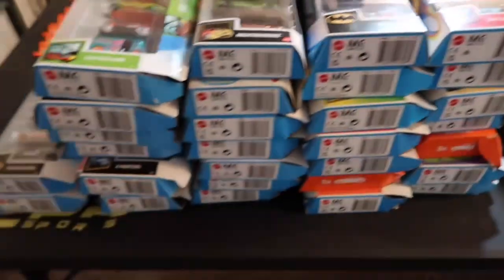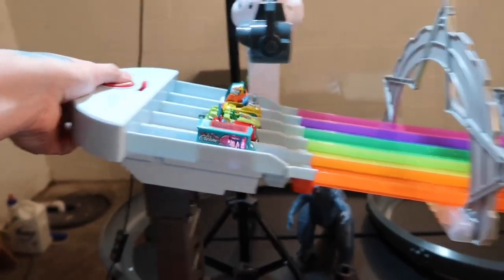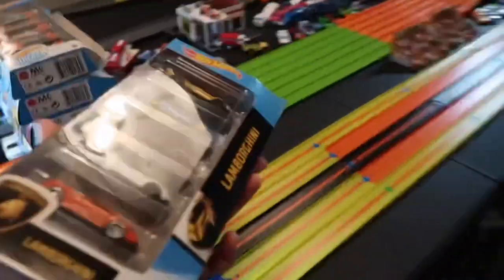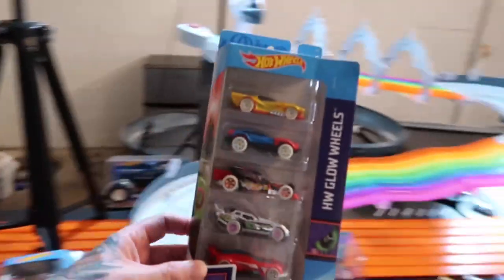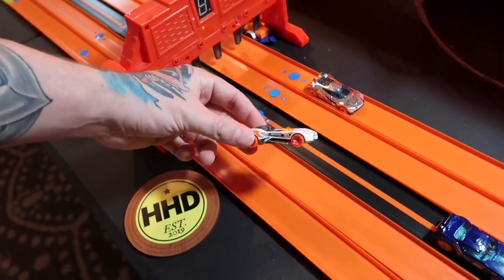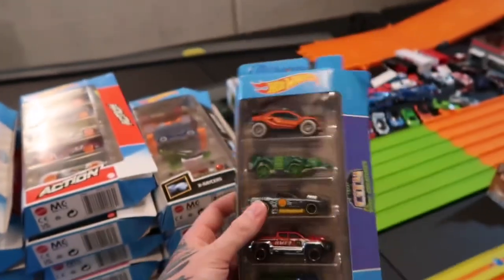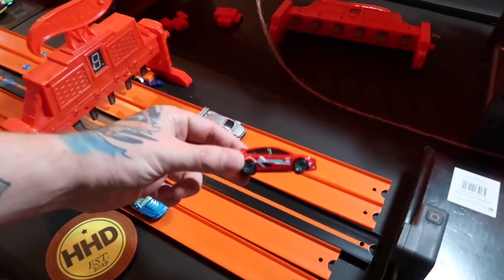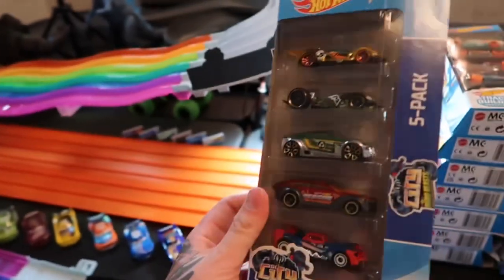30 HOT WHEELS 5 PACKS RACING ON THE RAINBOW ROAD TRACK SET! HOT WHEELS DIE CAST RACING!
Let’s break the five packs backs out and send them down the Rainbow Road!